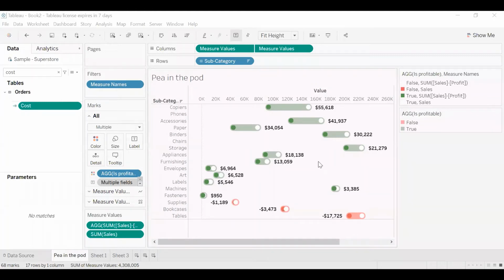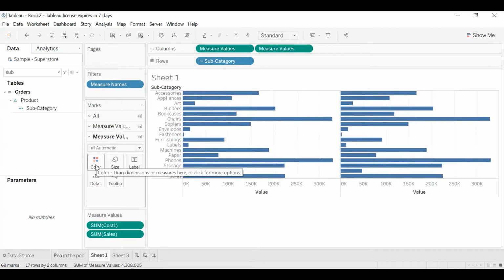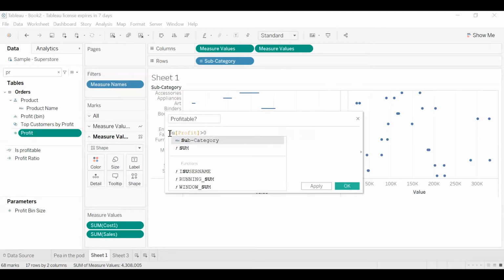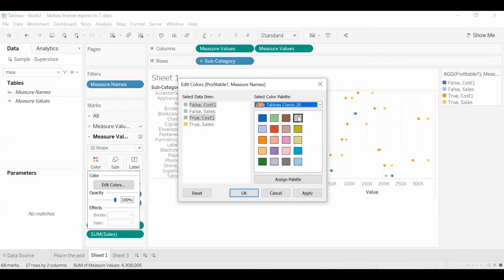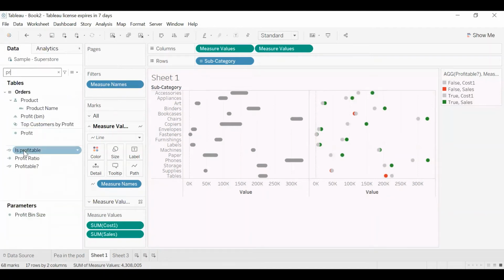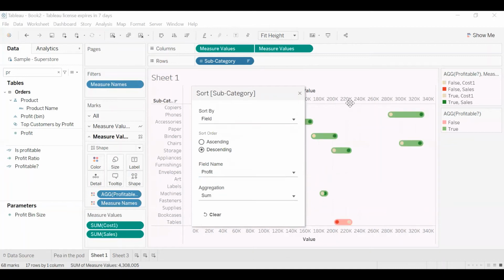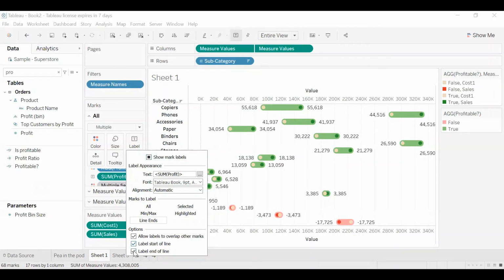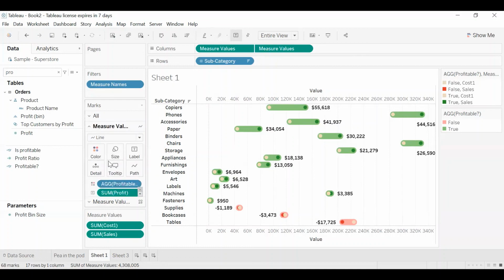Pea in the pod. Fun with measure names & values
This tutorial details how to make the pea in the pod chart. Includes how to create dual axis charts, two level color coding basis measure name and measure value, custom formating labels, advanced label formatting and shading and formatting sheet. Also includes explanation on what are paths in tableau?